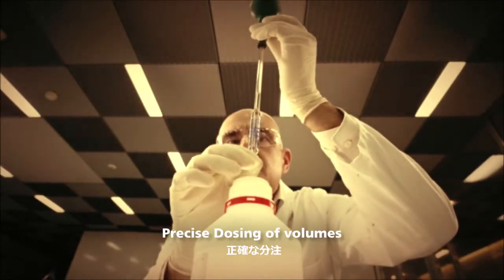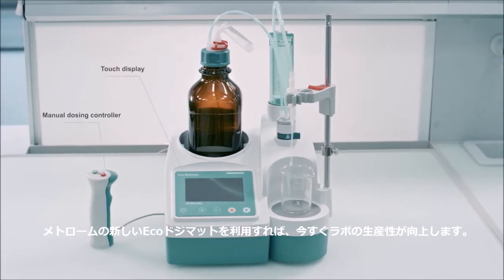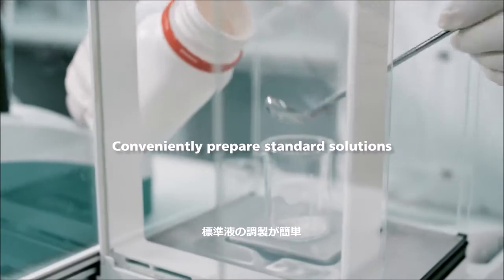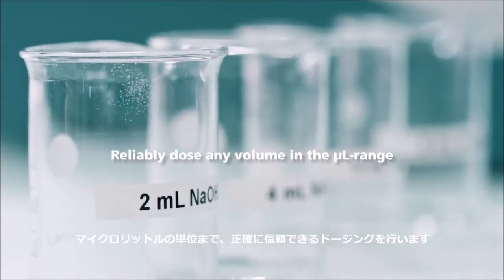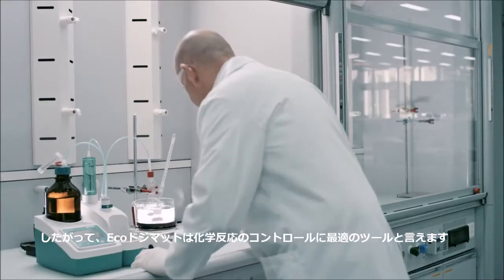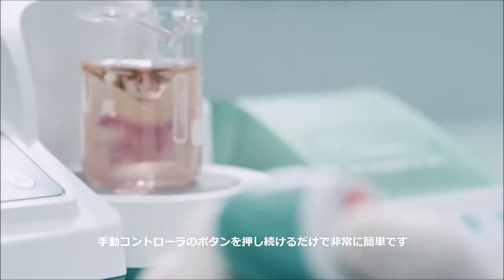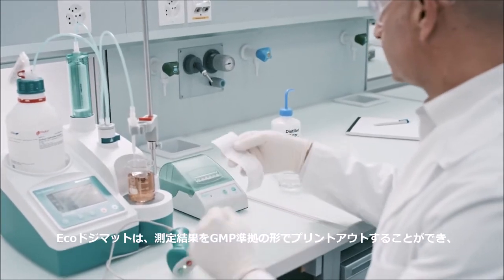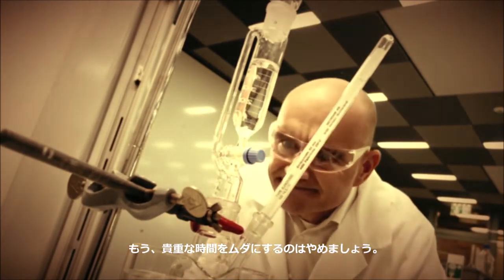電動ビュレット Ecoドジマットのメリットは？（日本語字幕付き）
メトロームの最新電動ビュレットEcoドジマットは、精密分注や滴下操作を片手で簡単に行うことができます。手動滴定用の電動ビュレットや規定濃度の溶液を作る際にとても便利です。